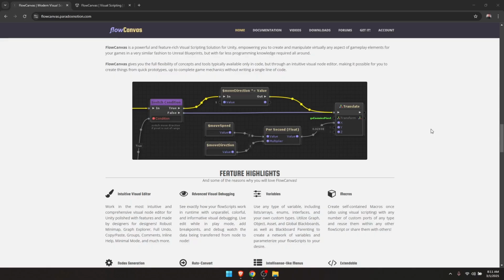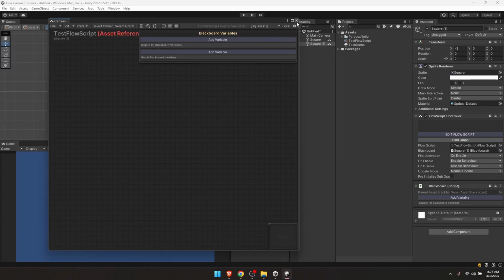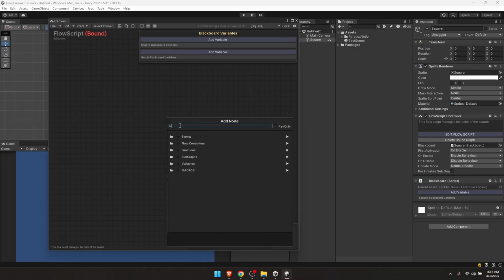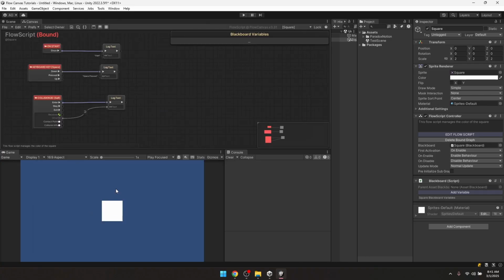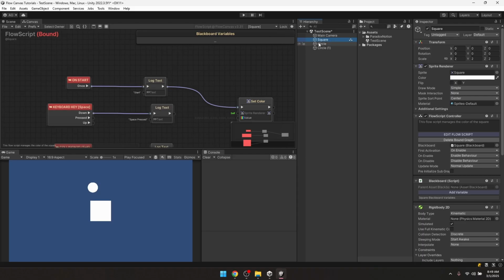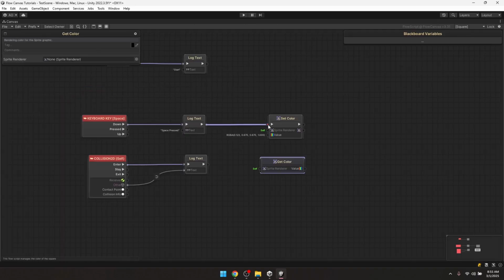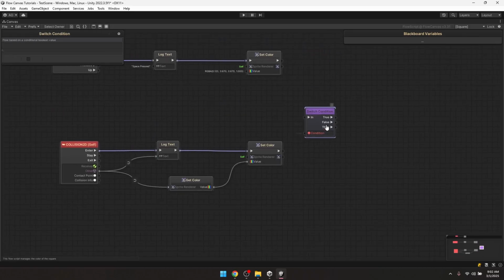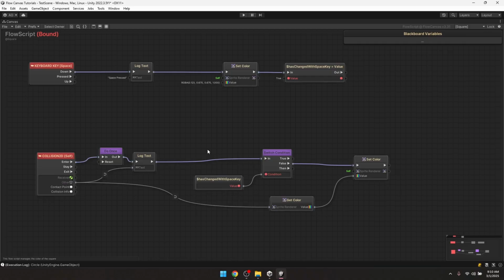Introduction to FlowCanvas Visual Scripting in Unity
Introduction video tutorial to flowCanvas visual scripting solution for the Unity game engine!
FlowCanvas is the most powerful and feature-rich Visual Scripting Solution for Unity, empowering you to create and manipulate virtually any aspect of gameplay elements for your games in a very similar fashion to Unreal Blueprints, but with far less technical knowledge required all around.

00:00 Intro
00:53 Setup
01:29 Bound vs Asset Graphs
03:19 FlowScript Controller
04:27 Graph Basics
05:25 Event Nodes
08:51 Action Nodes
10:52 Flow Ports
12:18 Function Nodes
13:27 Flow Direction
14:26 Flow Controller Nodes